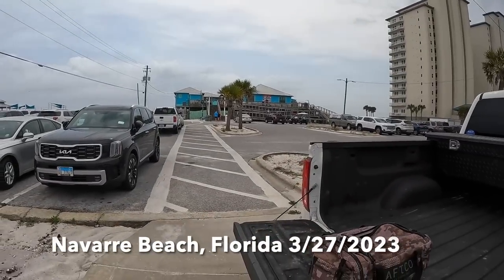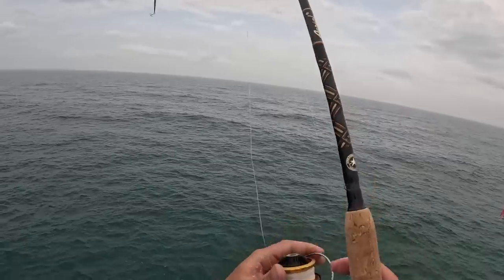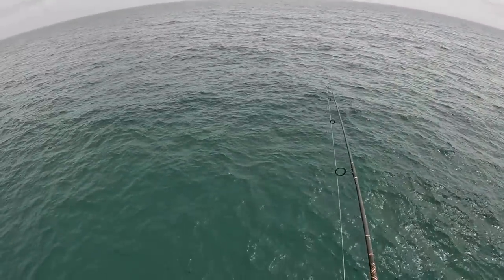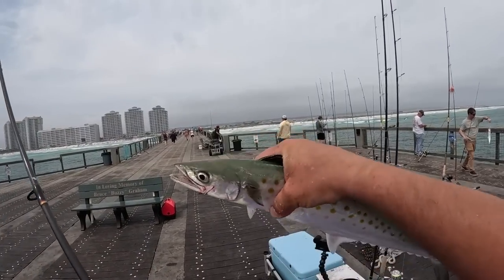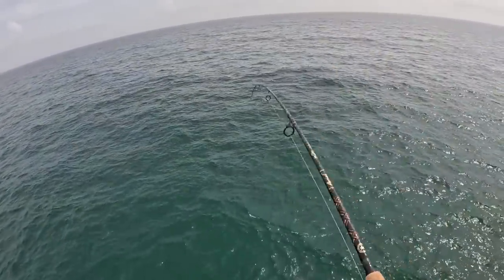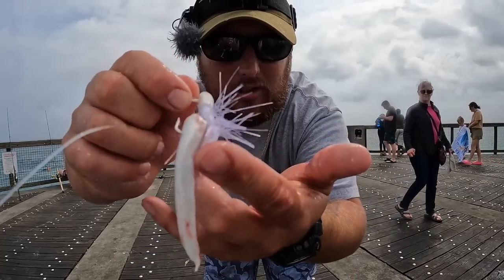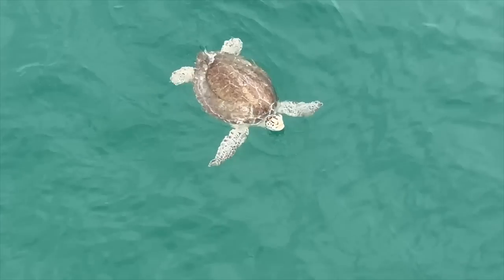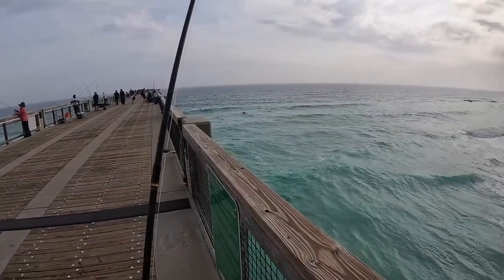JIG FISHING on this FLORIDA GULF PIER for SPANISH!!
Let me share with you my Setups and Techniques so you can be successful next time you go fishing!